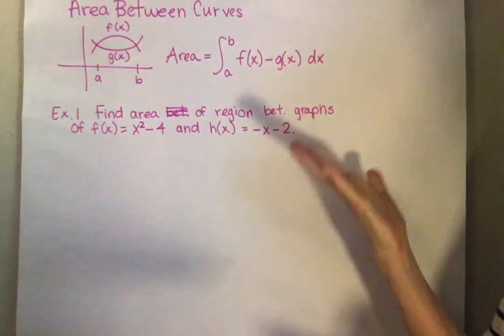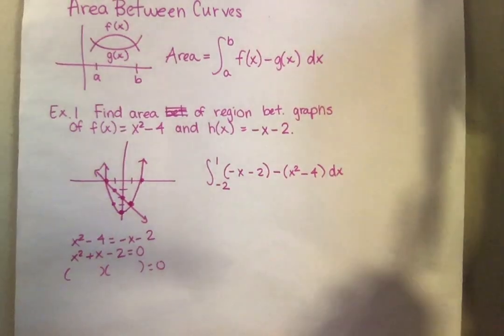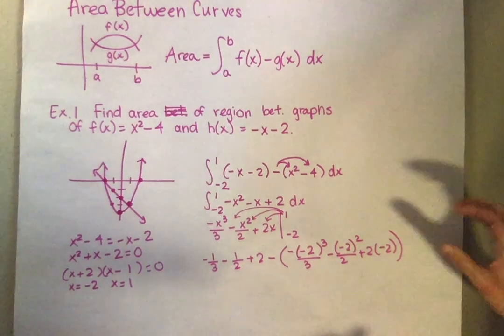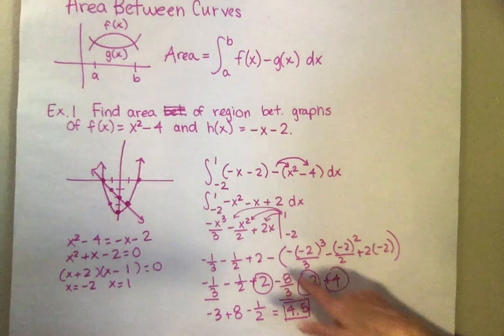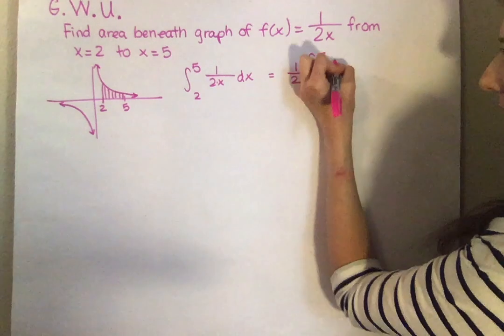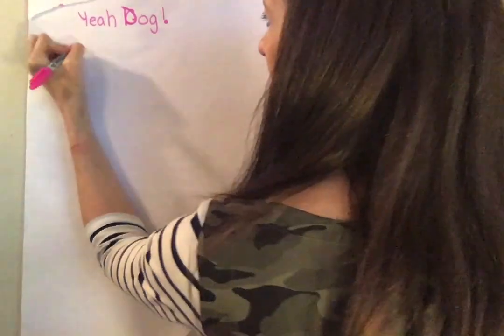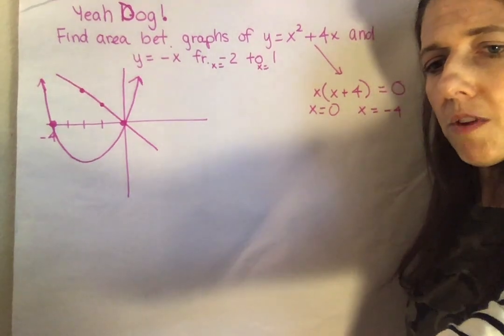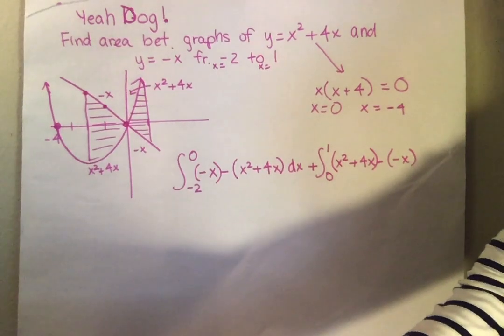Movie on 3-18-20 at 5.32 PM